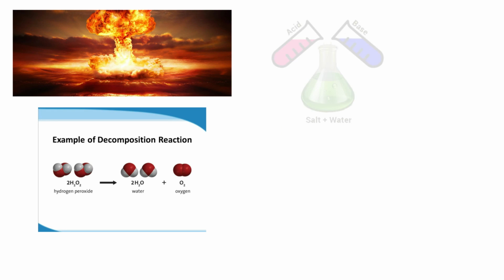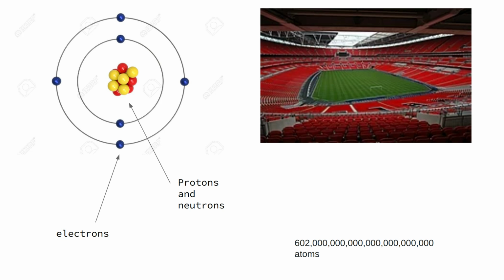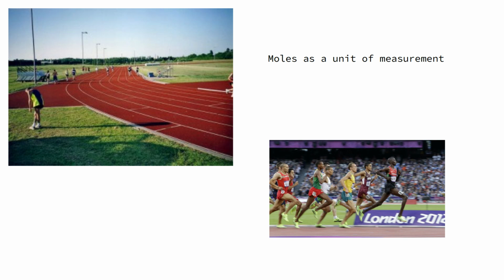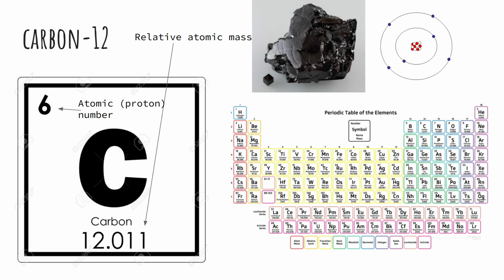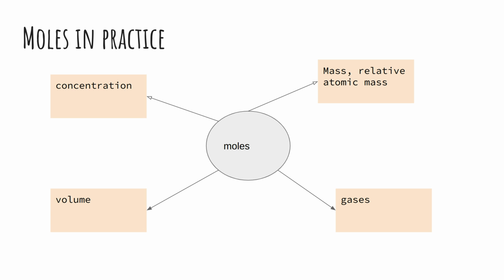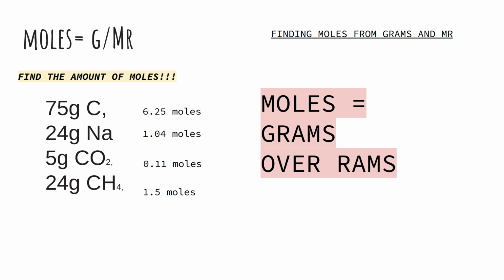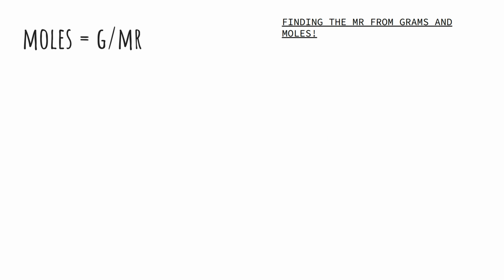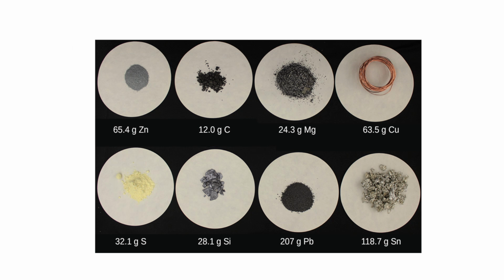what is a mole? *Chemistry help*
In this video I explain what a mole is, why it is so important, and how it is useful in application. It was something I always used to struggle to get my head around! :)